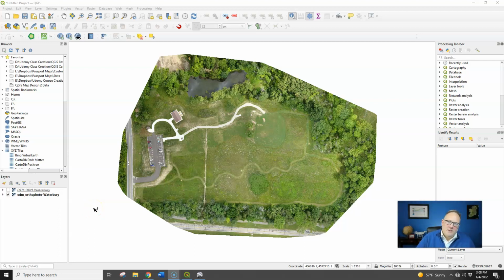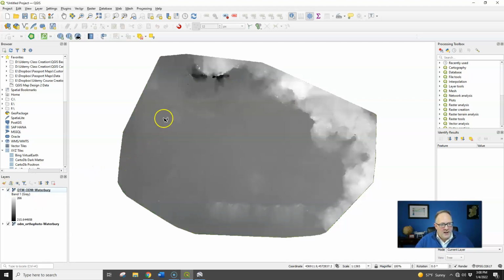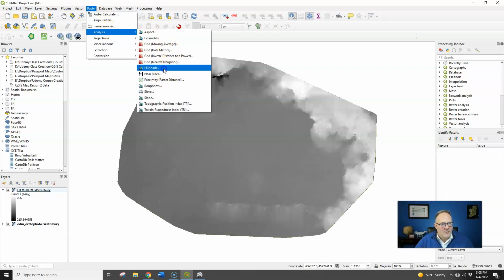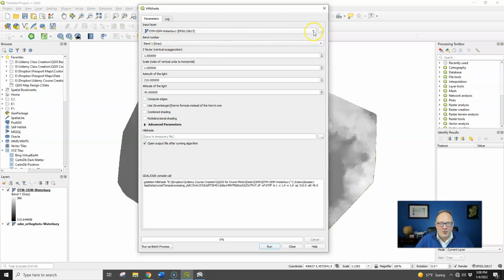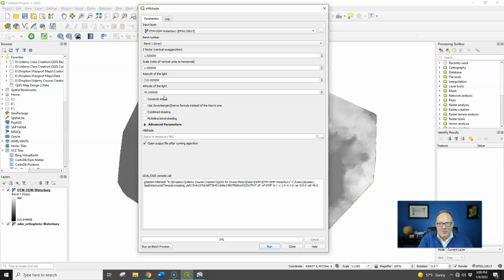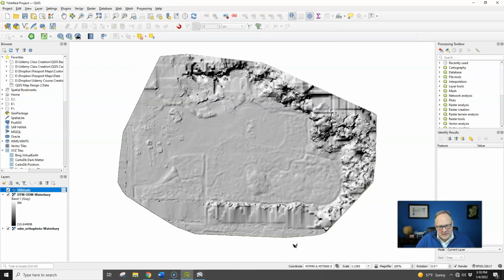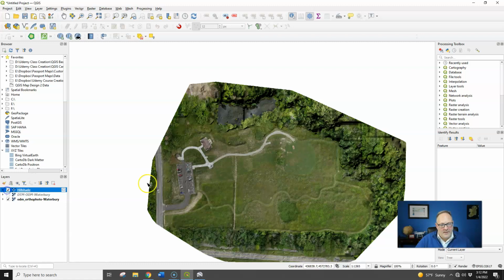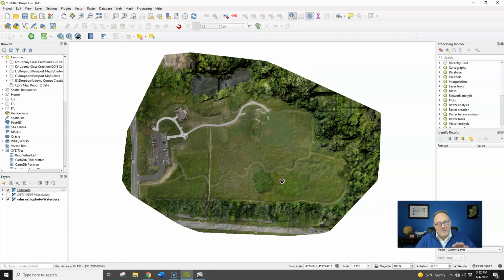Hillshading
This is a preview video for my course entitled. GIS for Drone Pilots. The course teaches Drone pilots how to incorporate QGIS skills into their drone deliverables. Most notably, the course come with Airspace files that you can load into QGIS and make custom maps using FAA airspace data.